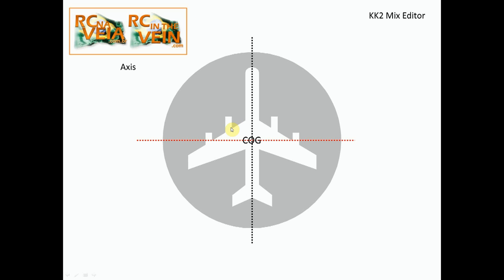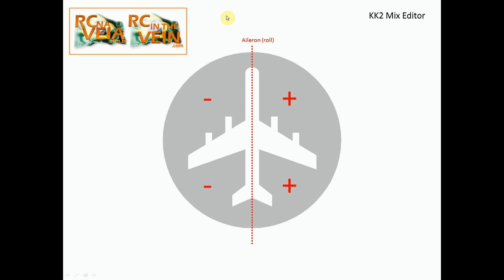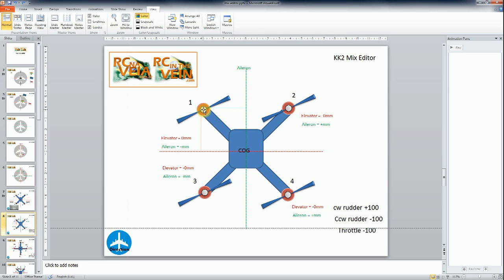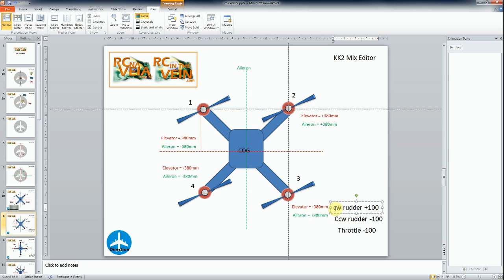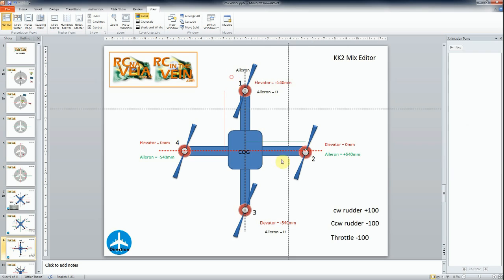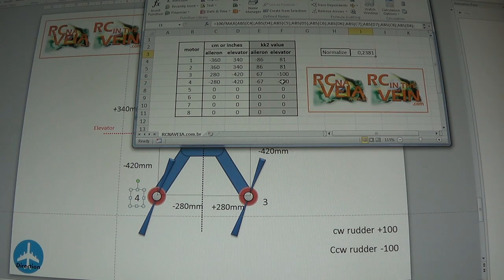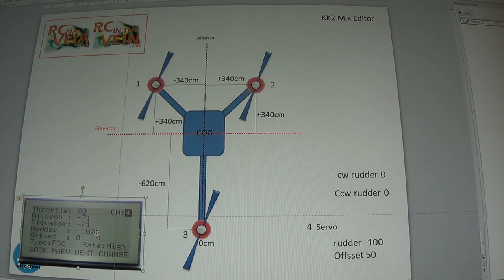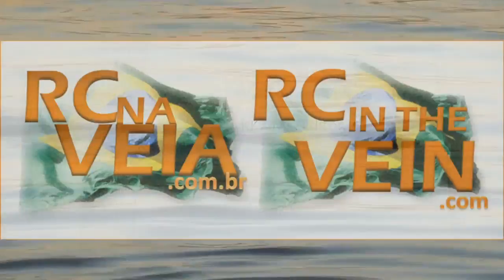RCNAVEIA - kk2.0 mixer editor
How to configure the KK2 mixer editor

I'll post some pictures and comments in my blog. Is in portuguese but there's an option to translate it.